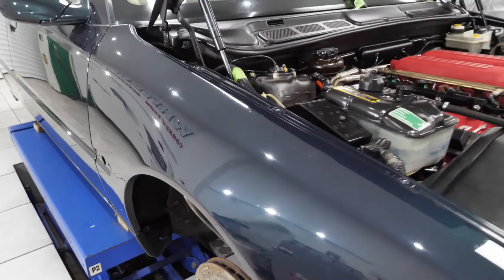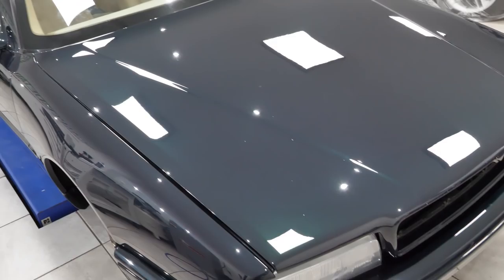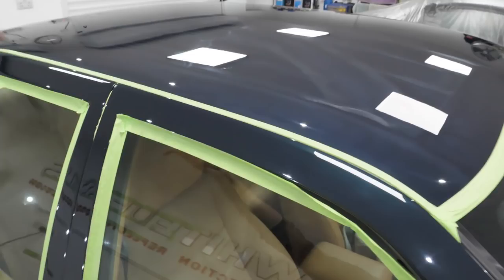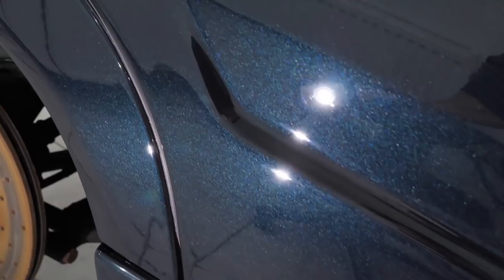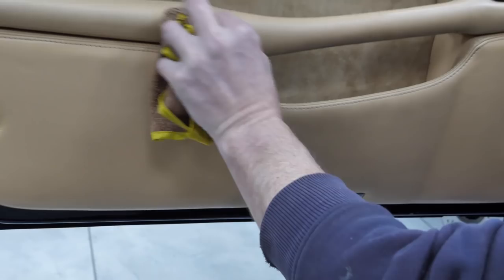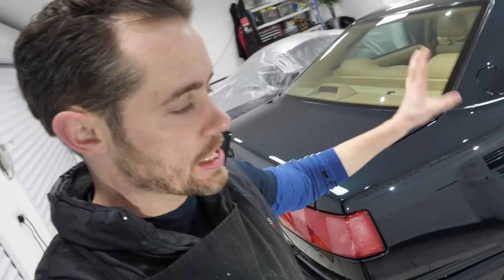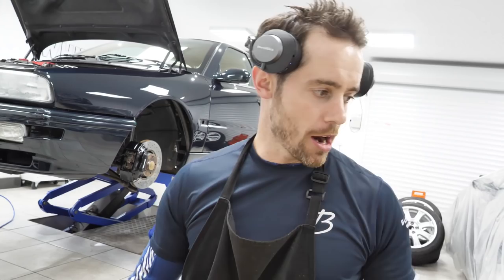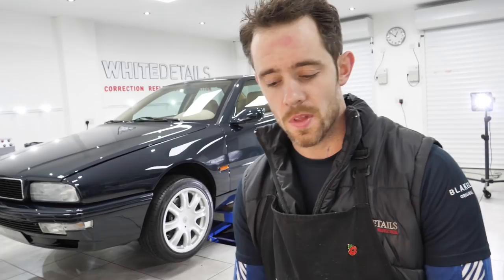Detailing a Maserati. Part 2 - VLOG 062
A late 90's/early 00's fourth generation Quattroporte receives the 'White Detail' treatments. PART 1.

Subscribe to WhiteDetails’ Patreon page for $1 a month and receive early access to the VLOG, exclusive Patron-only content including where to find the music used in each episode, the chance to have your name/company featured in the end credits and much more!

◦ Bilt Hamber Auto Wheel 1L
◦ The Rag Company E365
◦ Wooden Skewers

JimWD

music by Birocratic, David Cutter Music, DJ Quads, Dyalla, Flamingosis, J'san, Jordyn Edmonds & Ukiyo